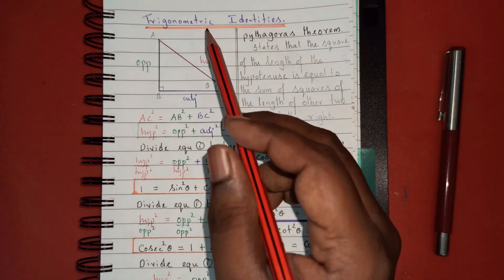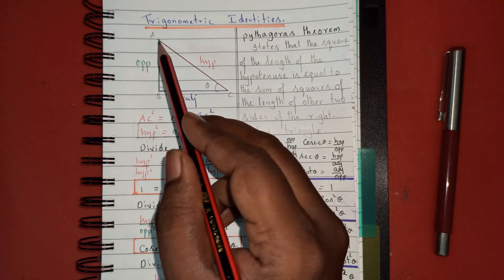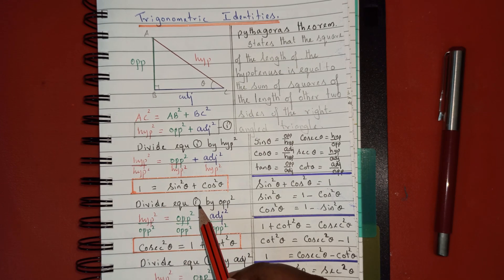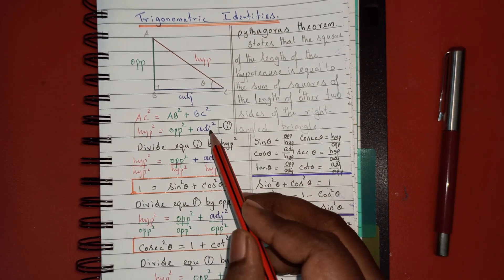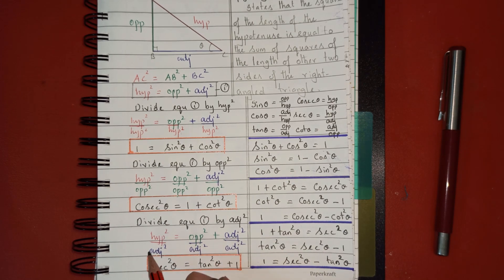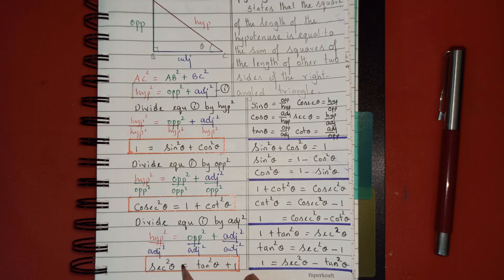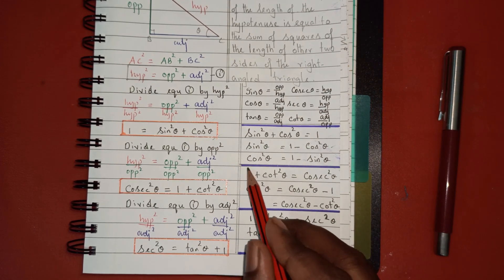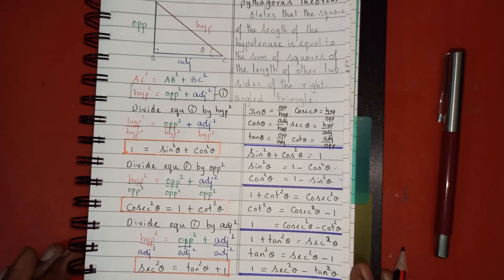Derivations of Trigonometric Identities Part 3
Identity in Math : In an equation if both Left Hand Side and Right Hand Side are equal for all values of the variables then they are called Identities .

Pythagoras : Pythagoras of Samos was a famous Greek Mathematician and Philosopher (c. 569 BC)

Pythagoras Theorem : A theorem attributed to Pythagoras that the square on the hypotenuse of a right-angled triangle is equal to the sum of the squares on the other two sides.